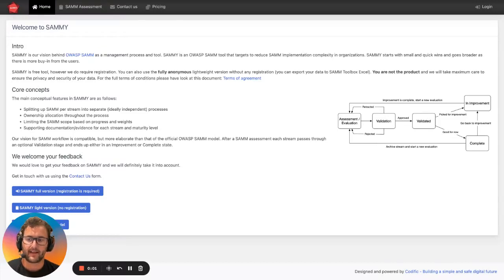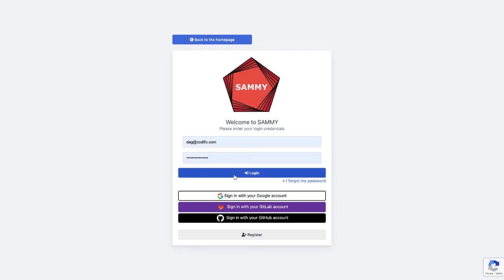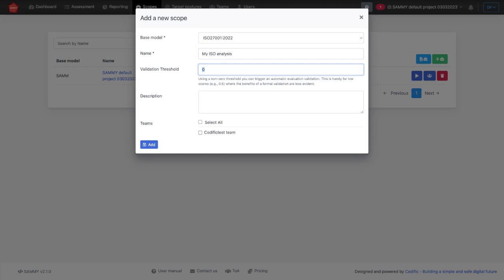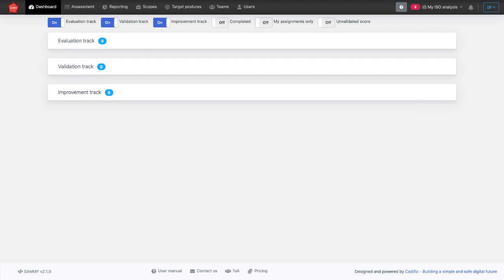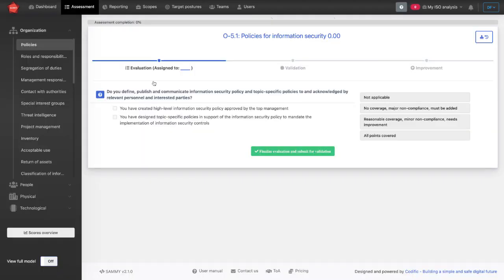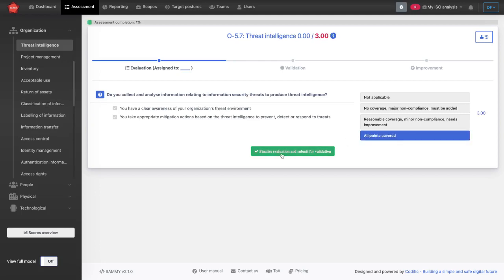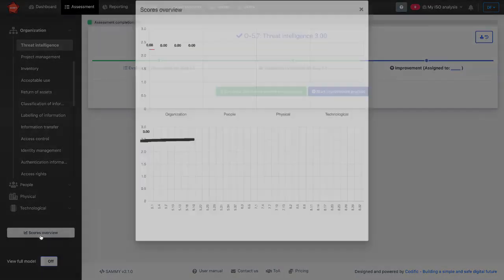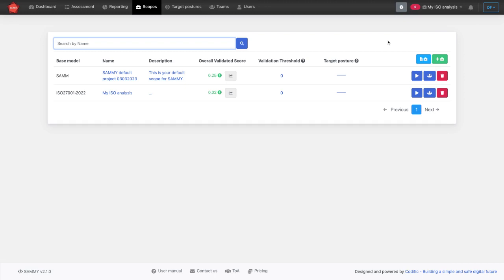How to get started with ISO 27001 compliance management with SAMMY